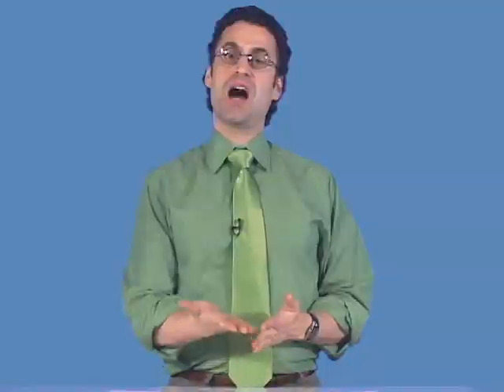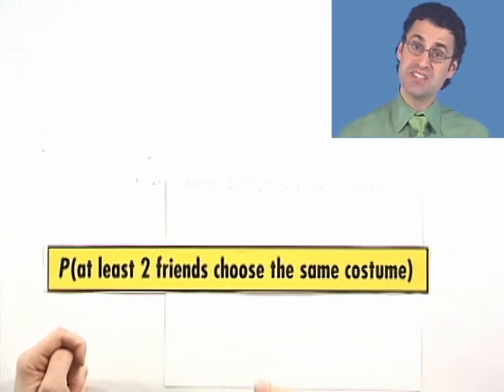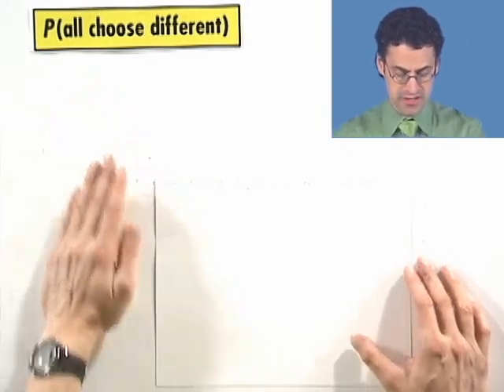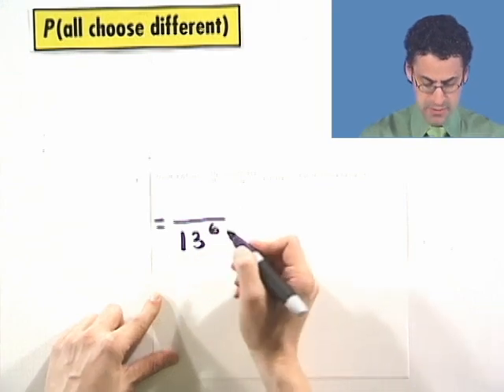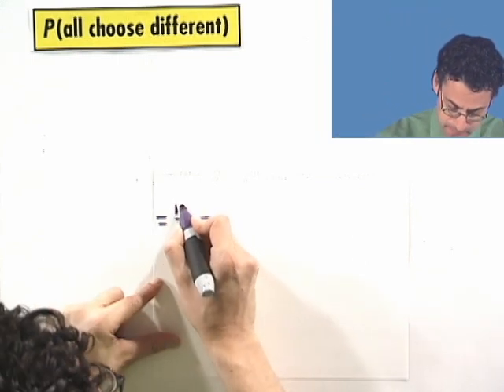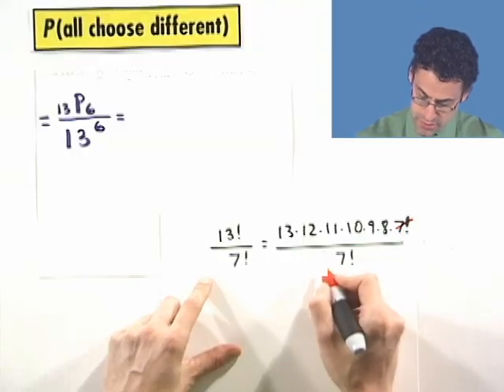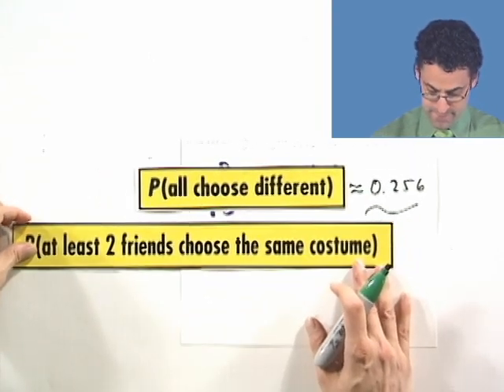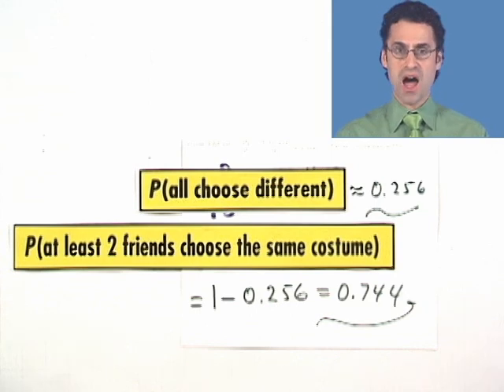Thinkwell's College Algebra: Using the Complement